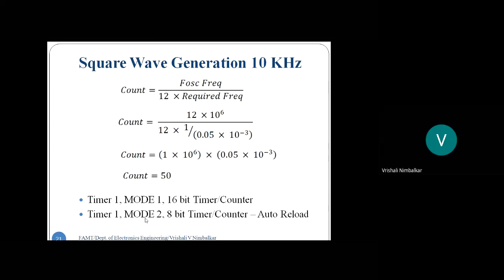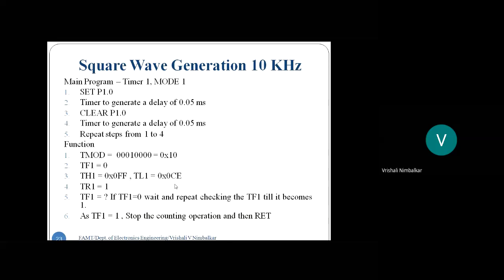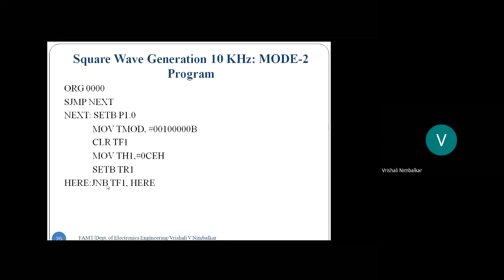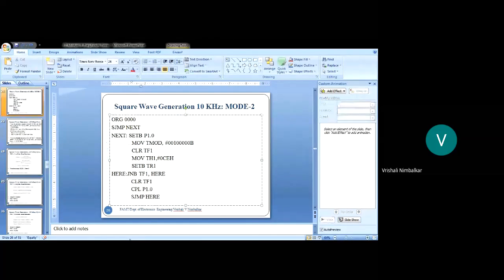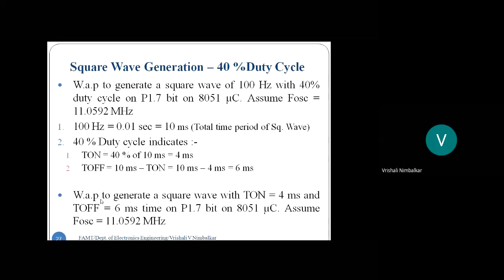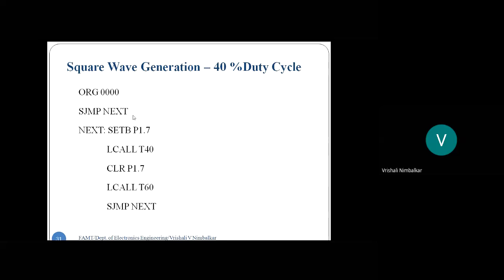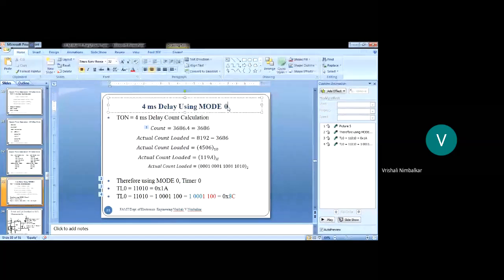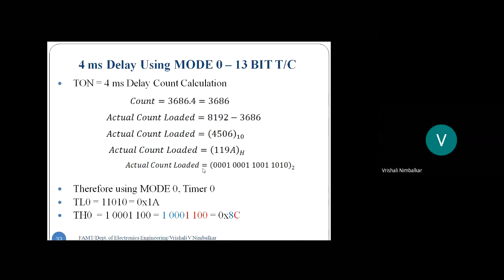Lecture 41 8051 Timer Counter Peripheral Sq Wave 40Duty cycle MODE0 count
40% Duty cycle Square wave using MODE-2, PWM, MODE 0 count calculation